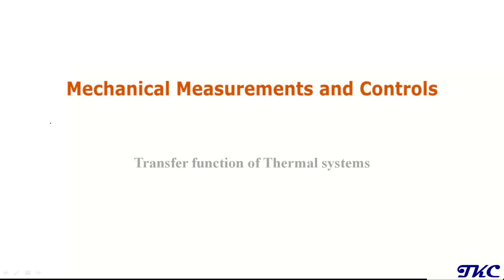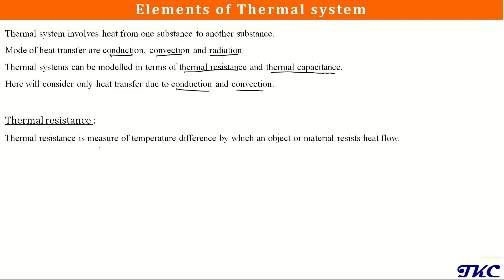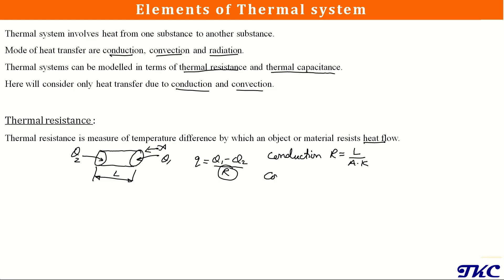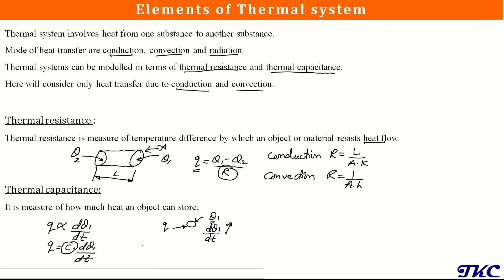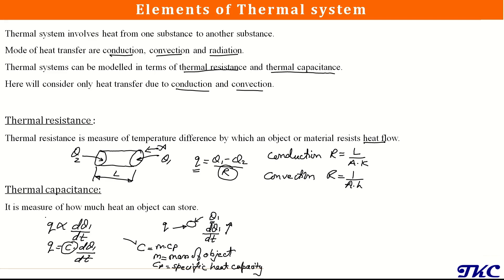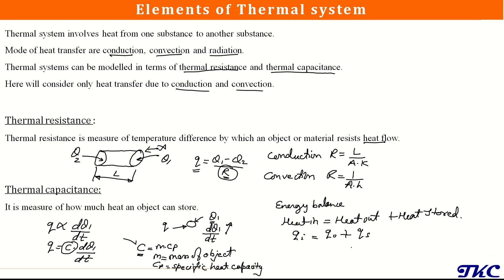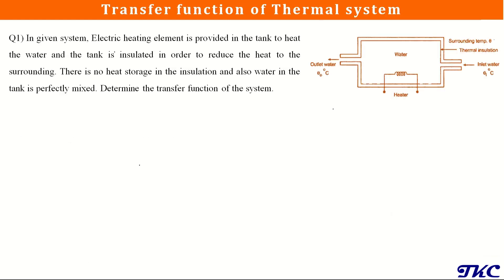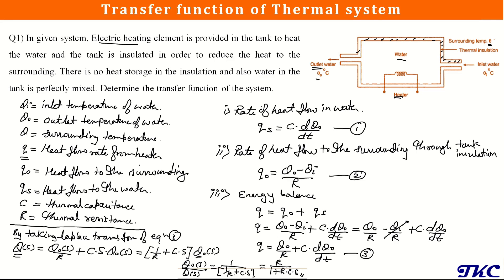Transfer function of Thermal system with example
Building blocks of thermal system for transfer function; thermal resistance and thermal capacitance, Example of thermal system for Transfer function.